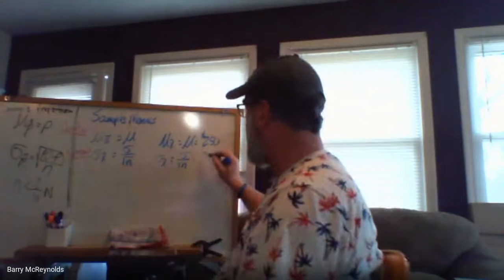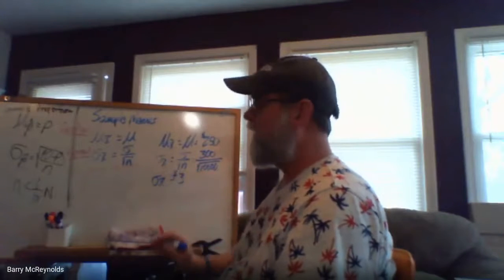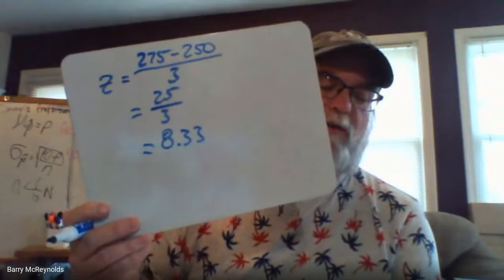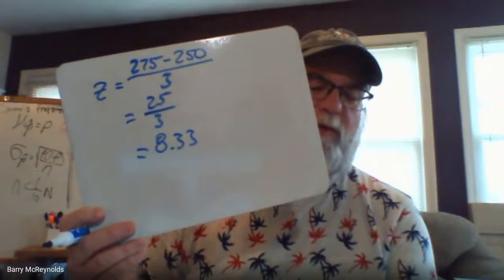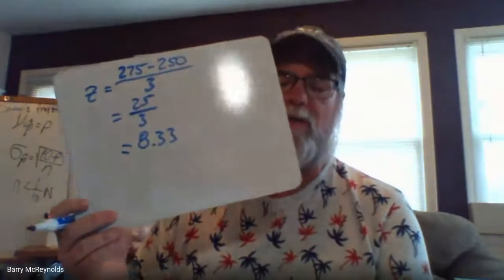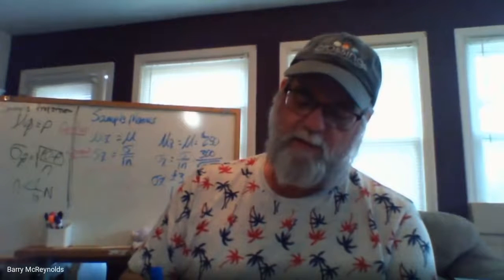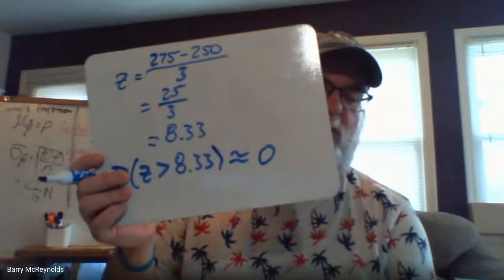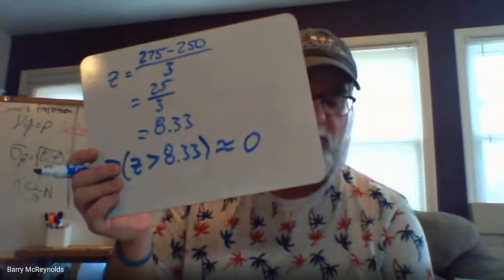NTI Day #12-CLT.Exercise.03.27